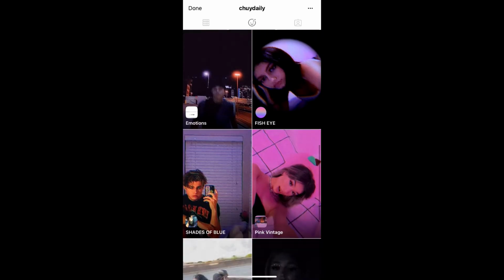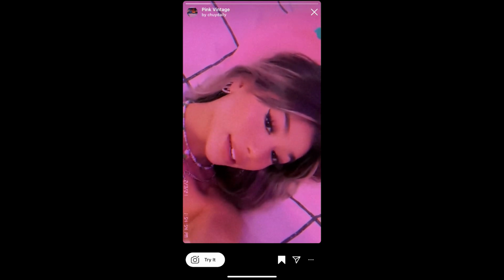How to get the Pink Vintage filter on Instagram